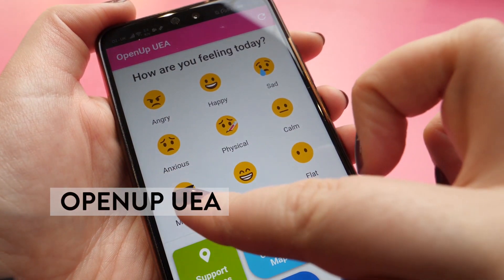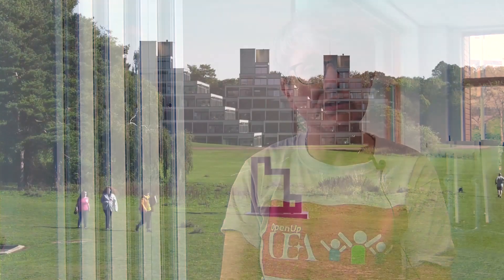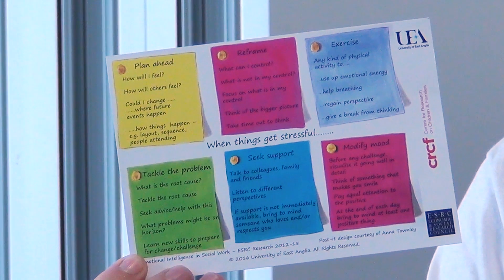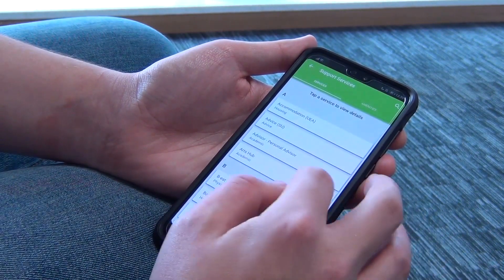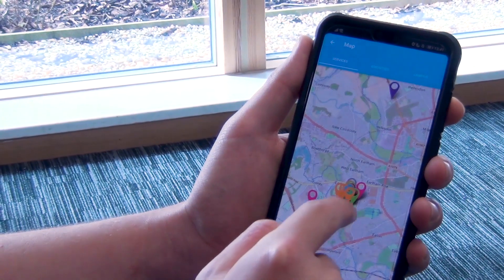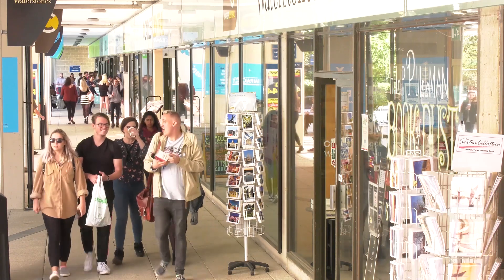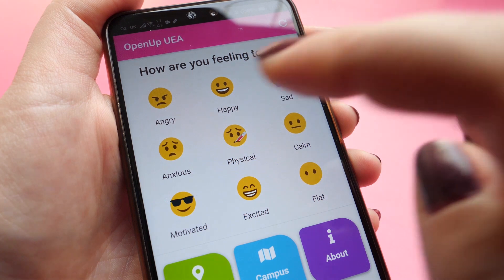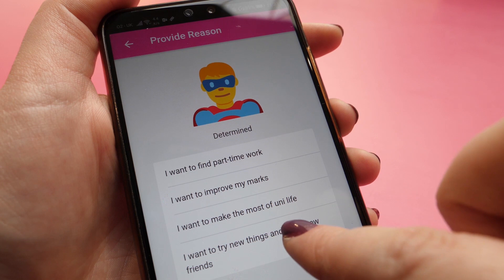Mental Health App: University of East Anglia Launches 'OpenUp UEA' 2019 (Interviews)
Students from the University of East Anglia (UEA) have created one of the first apps launched by a UK university to provide a variety of services to support mental wellbeing.

The ‘OpenUp UEA’ app helps students to track their emotions through the use of nine emojis, links students to advice and services both at UEA and in the city of Norwich, assists students with budgeting and features an interactive map of the UEA campus.

Students from the School of Computer Sciences, Psychology and the Norwich Business School worked with experts Dr Laura Biggart, a Senior Lecturer in Psychology, and Dr Kamena Henshaw, a lecturer in psychology, alongside Steve Jones and Adam Ziolkowski of JoZi Tech to develop and test the app.

For more information about the app and where to download it,